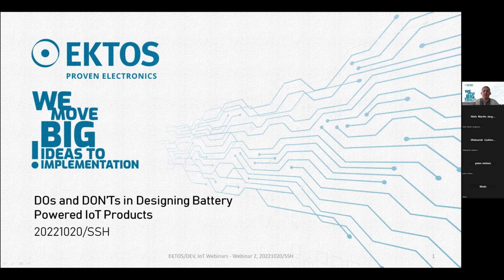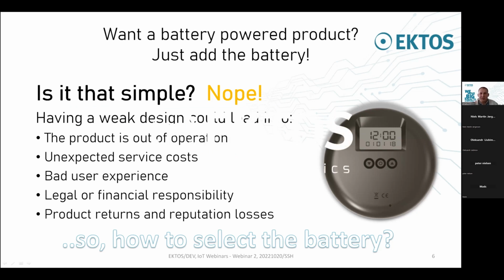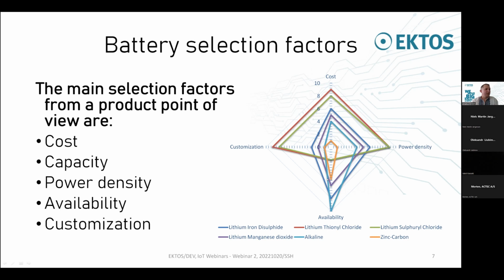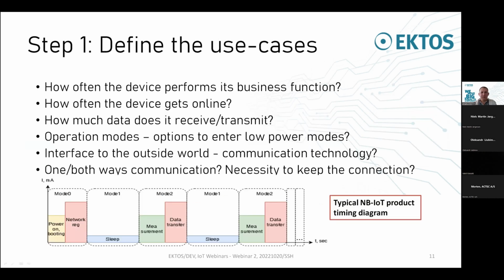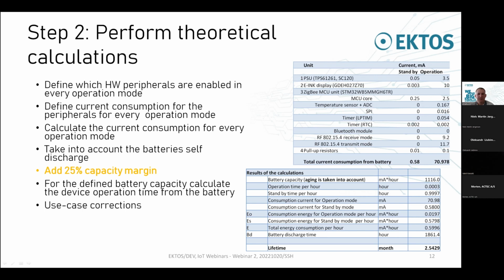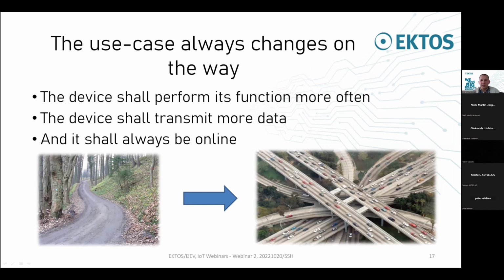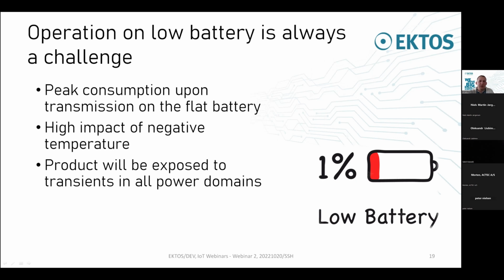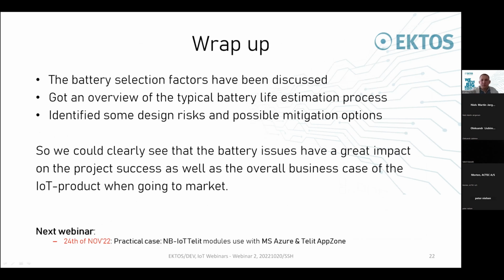Dos and Don'ts in Designing Battery Powered IoT Products Webinar - EKTOS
In this webinar, EKTOS Electronics Development Team
* Discuss IoT device design aspects: why is it so challenging?
* Get into the battery life estimation toolchain and battery selection factors
* Talk about risks related to the battery power and how to mitigate them in the design
* Address the battery cost and chemistries as the key cost drivers in the IoT product